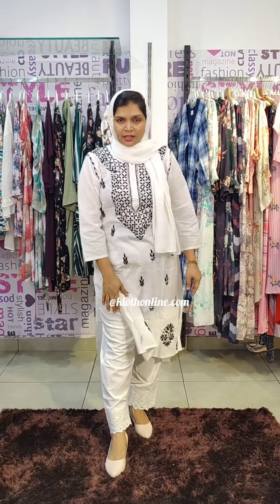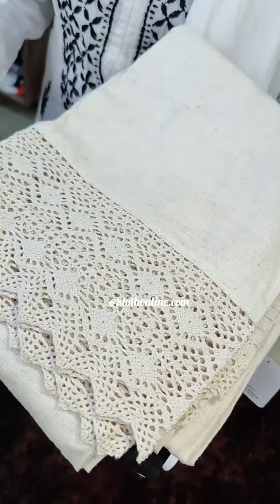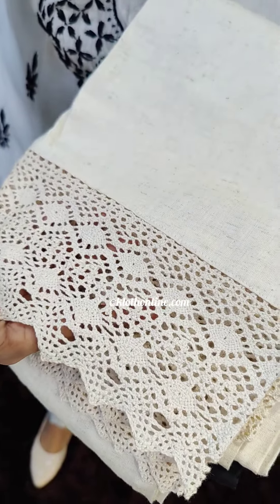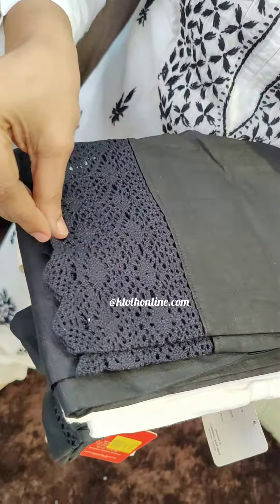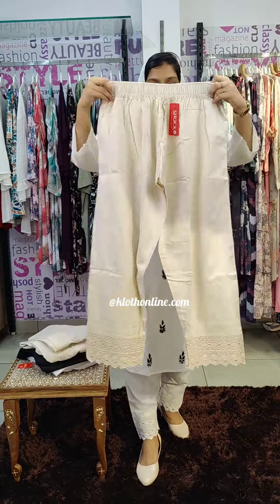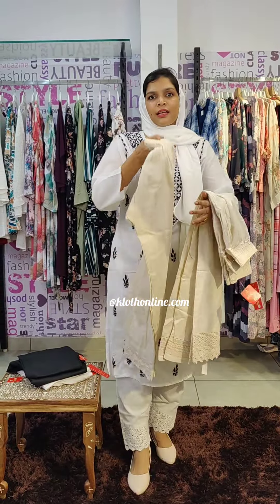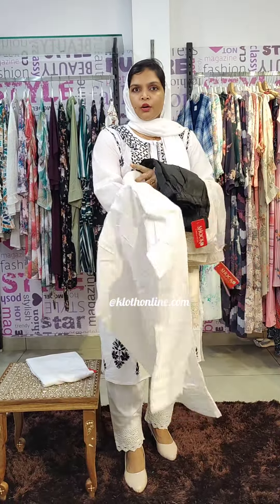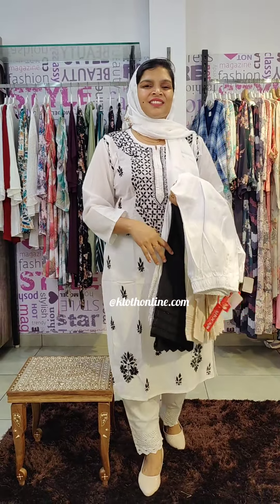Bottom collections 🤍🖤🤎@klothfashionstore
Bottom collections 🤍🖤🤎
🔸 Size: L to 5Xl
🔸Product code: 2443

🔶No COD🔶
Shipping - Delivery in 5 -7 working T-shirtsqueries